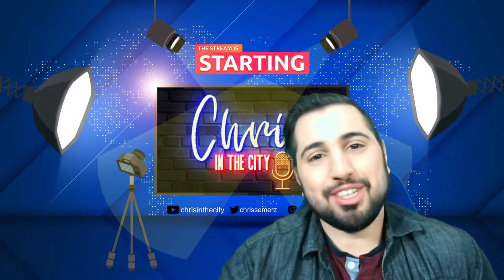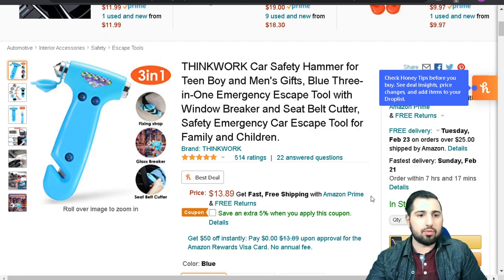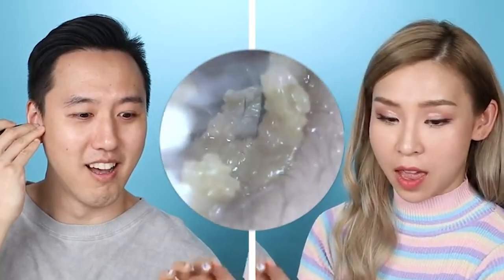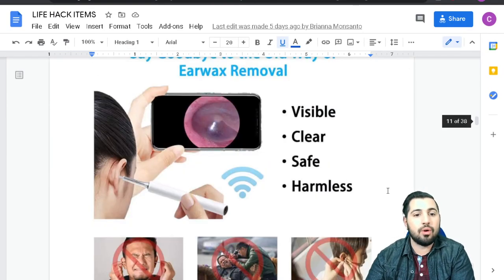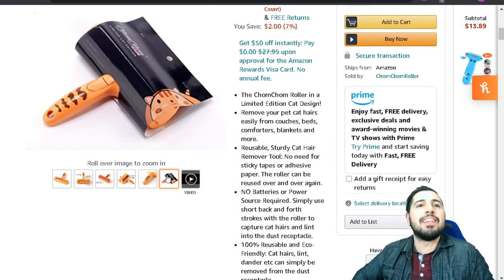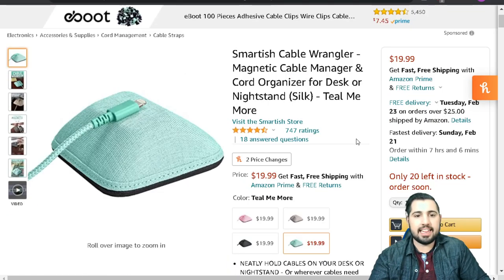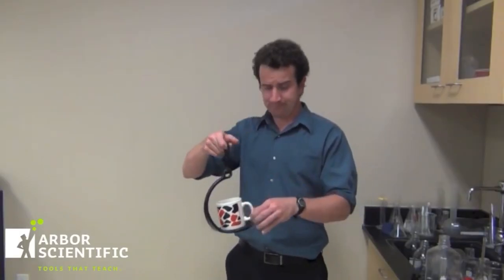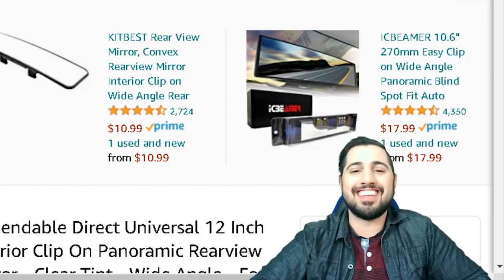Top 10 Amazon Tik Tok Made Me Buy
Did any of our Top 10 Amazon Life Hack Products Tik Tok Made Me Buy peak your interests?

1 - THINKWORK Car Safety Hammer
2 - Angry Mama Microwave Cleaner Microwave Oven
3 - BEBIRD Ear Wax Removal Endoscope Otoscope
4 - YMOENG 2 Pieces French Fry Cup Holder Plastic Phone Mount
5 - ChomChom Roller Limited Edition Cat
6 - KISEER 4 Boxs (200 Sheets) Mini Portable Travel Soap
7 - Smartish Cable Wrangler - Magnetic Cable Manager & Cord Organizer
8 - Revolution Cooking R180 High-Speed 2-Slice Stainless Touchscreen Toaster. Exclusive InstaGLO™ Technology with 63 Digital Settings. Makes Perfect Toast Every Time.
9 - SpillNot Drink Carrier
10 - 12 Inch Interior Clip On Panoramic Rearview Mirror